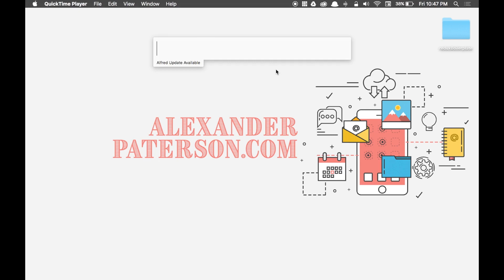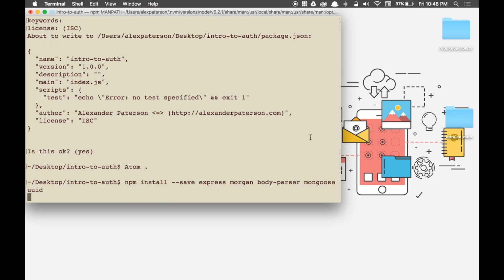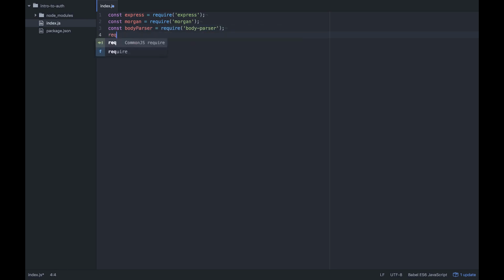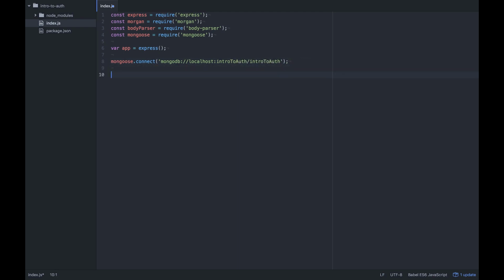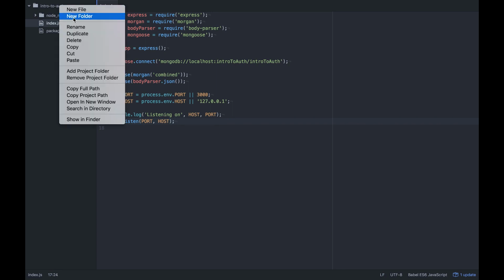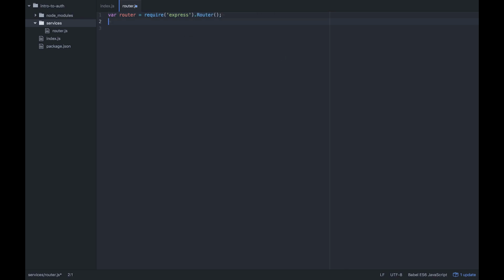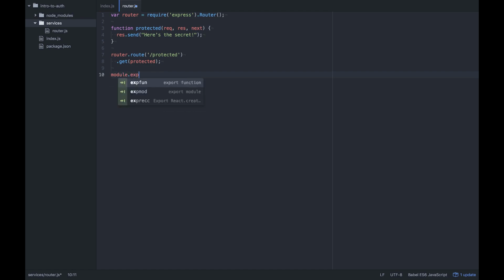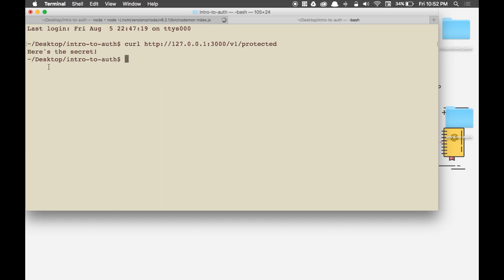024 Authentication Setup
Udemy React Native with an Express MongoDB Backend